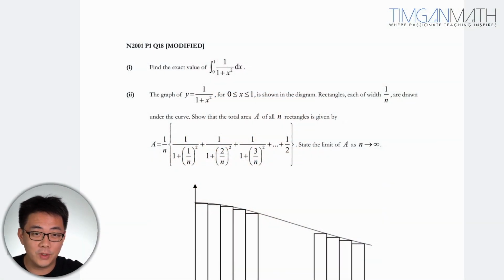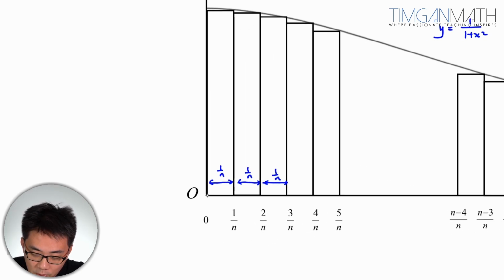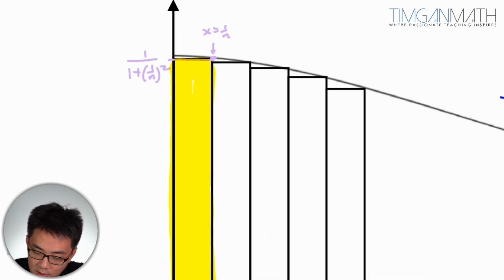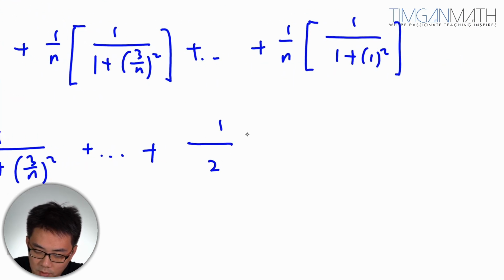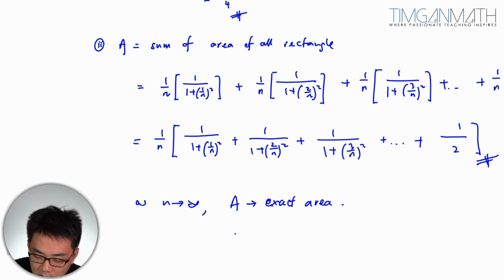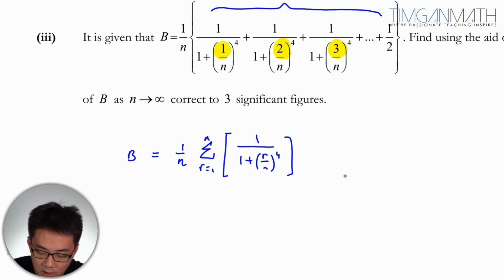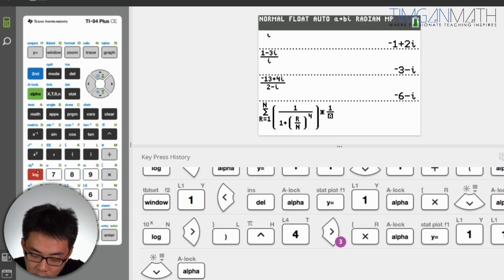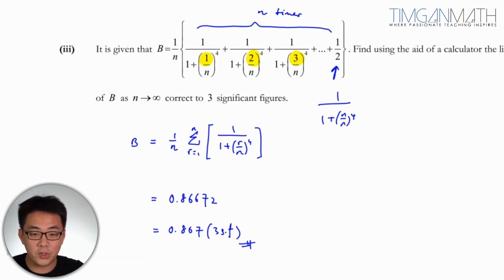[Techniques of Integration] N2001 P1 Q18 Modified - H2 Math Tuition @ Tim Gan Math